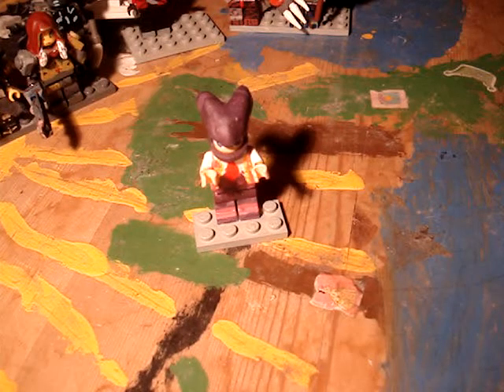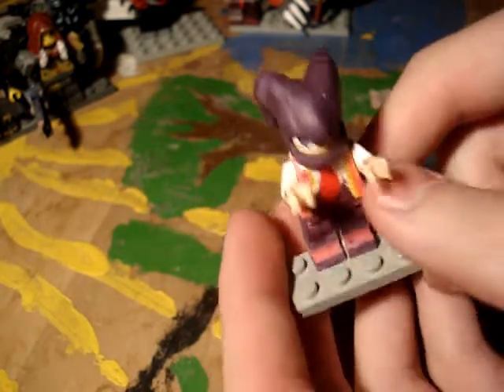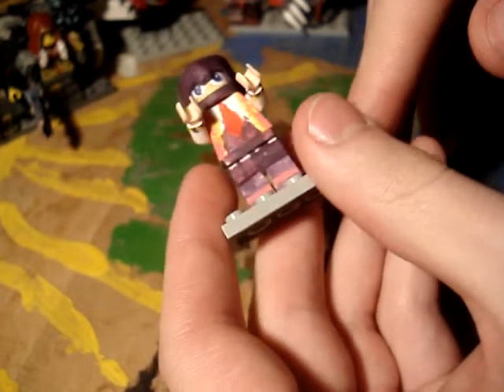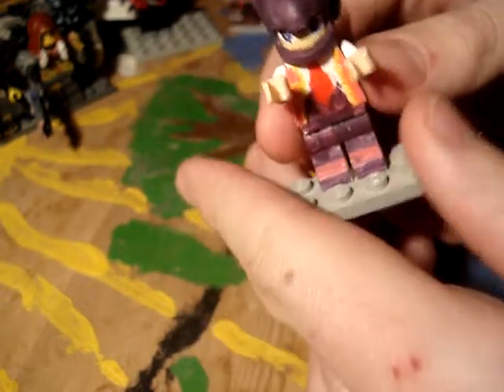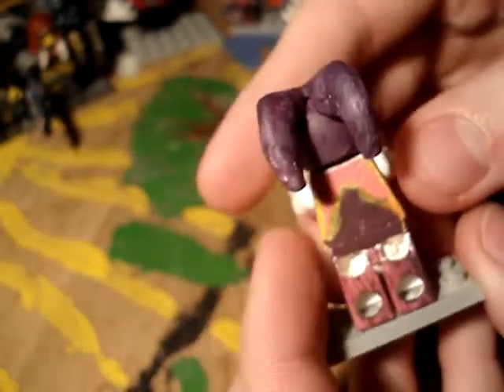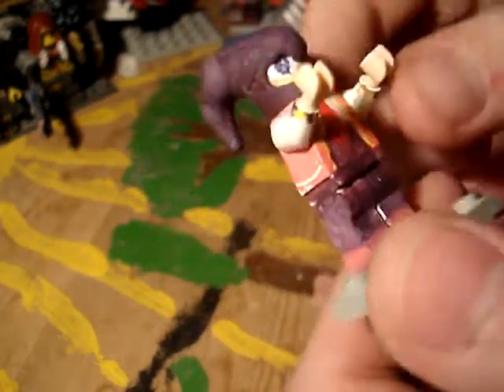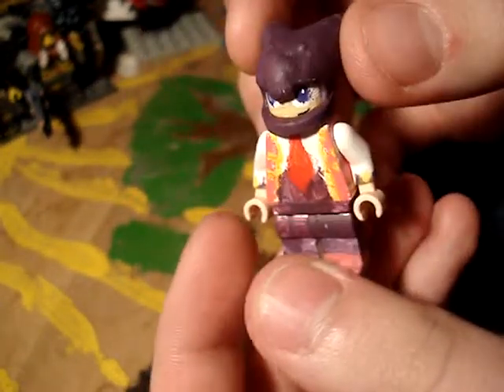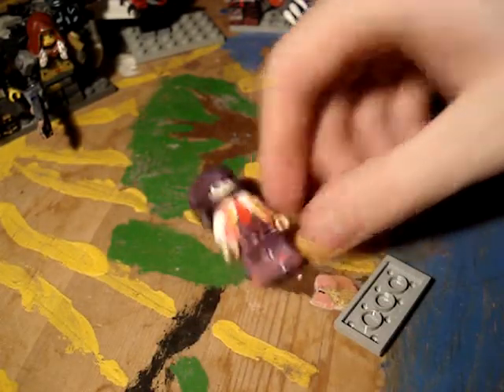Lego Nights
Nights into dreams... Lego :D comment and tell me what ya all think thanks!